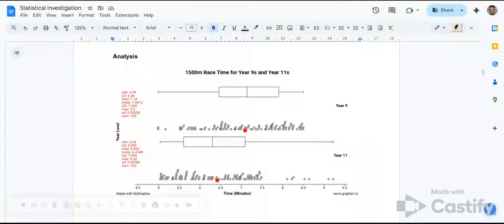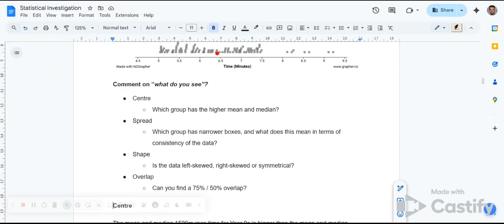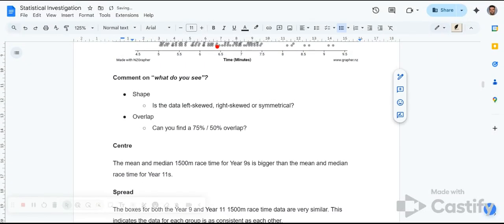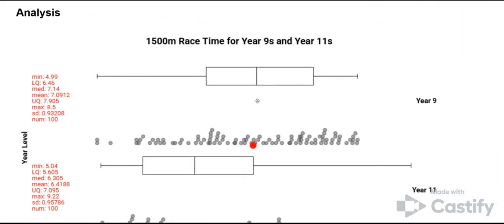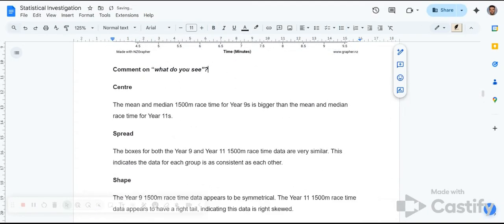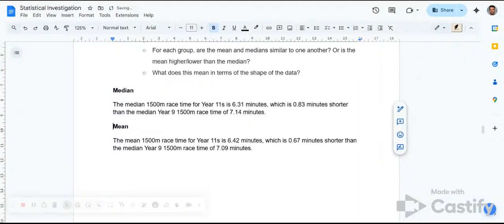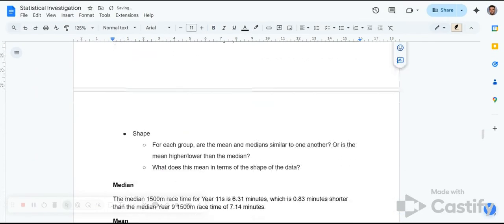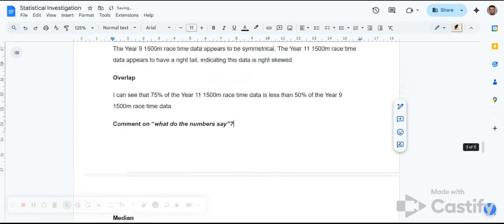Analysis - 1.1 Statistical Investigation